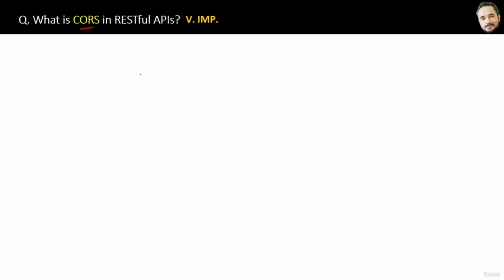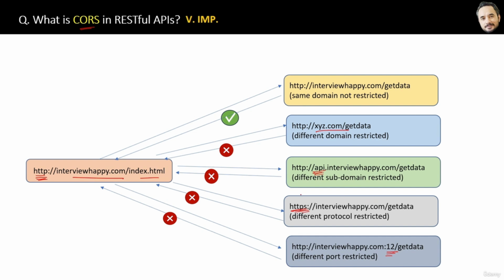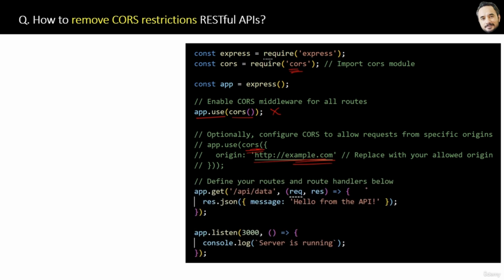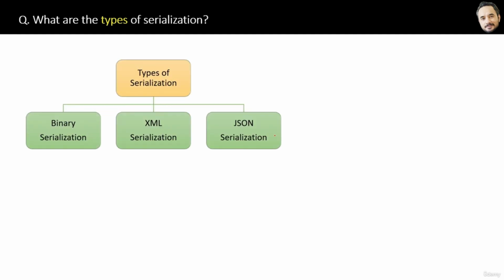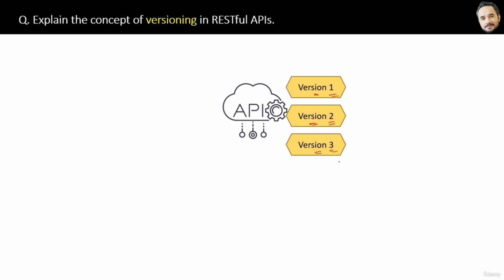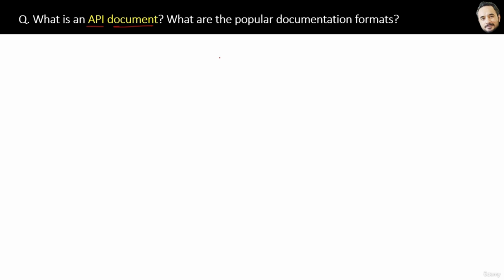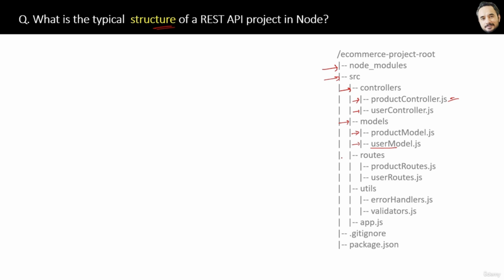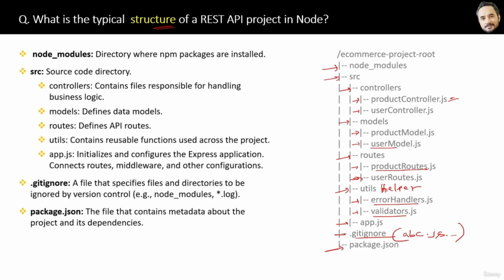13. REST API - CORS, Serialization, Deserialization, Others